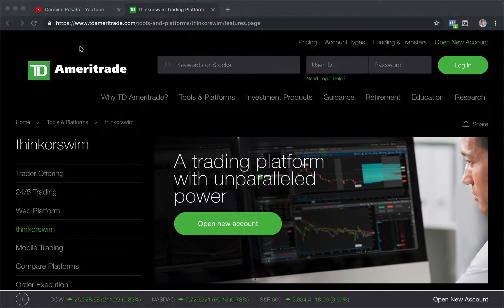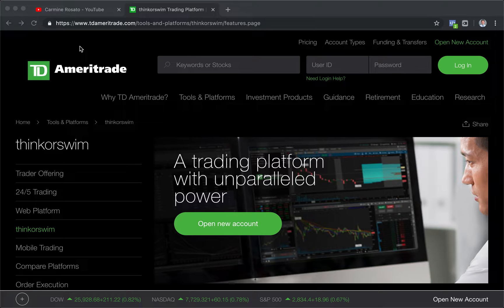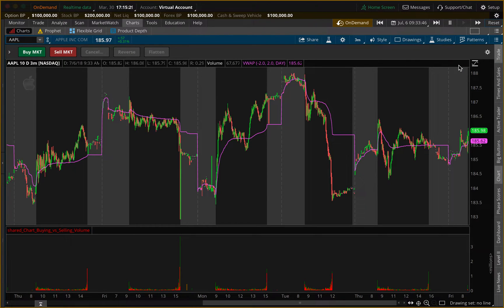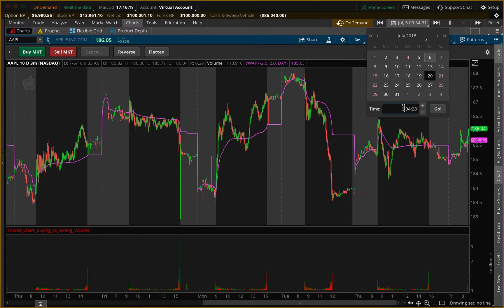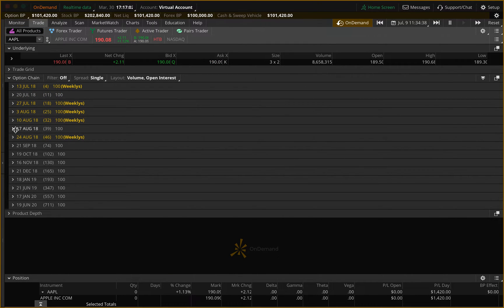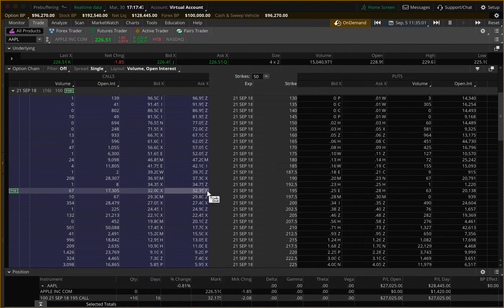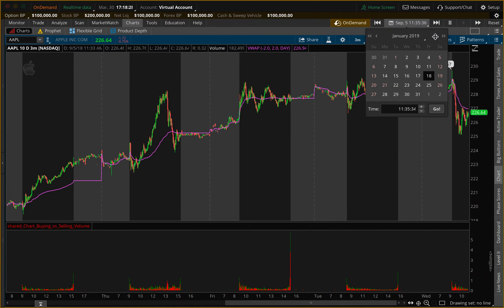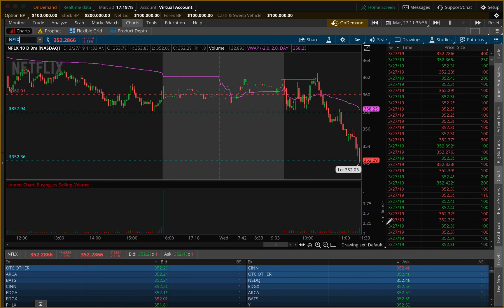Best ThinkorSwim Feature || How to Backtest Using OnDemand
In this video, we discuss a tool on Td Ameritrade ThinkorSwim trading platform which enables you to backtest for free. Backtesting helps test different strategies and systems that have worked in the past. This feature allows you to go back to any day, minute, second and act like you are there trading in that moment.